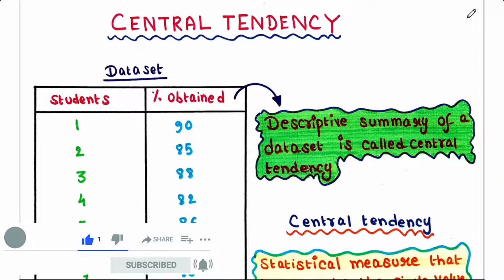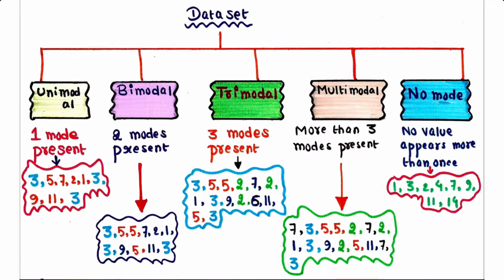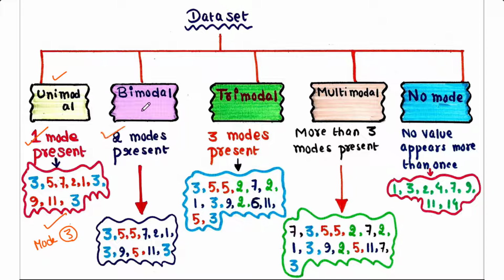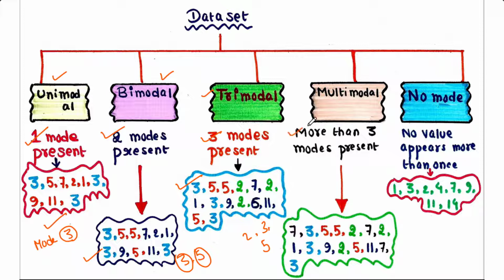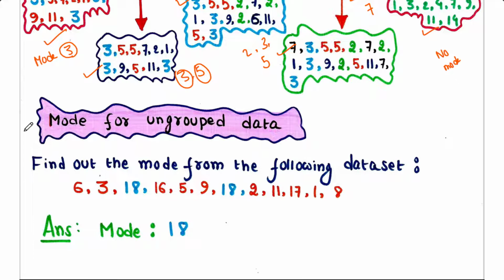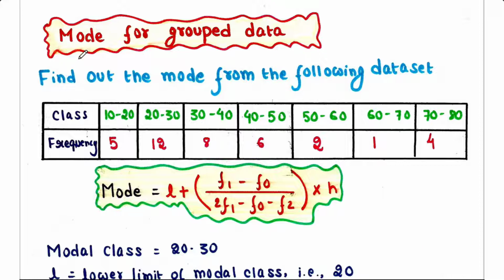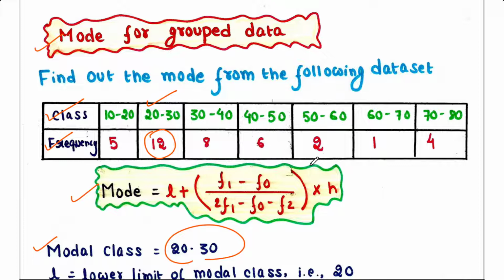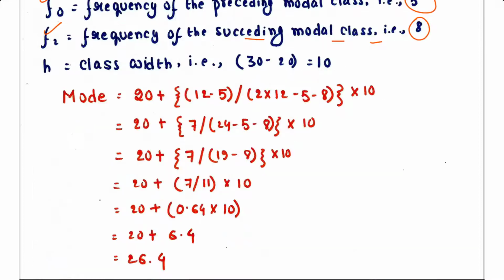Central tendency | Mode | Biostat lecture 9 | UG | PG | UPSC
Central tendency (Mode)
UPSC/IFS Biostatistics (optional zoology) PDF notes at just Rs 149.